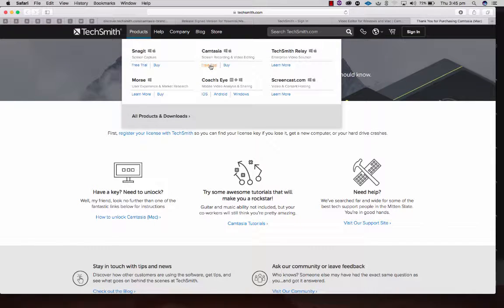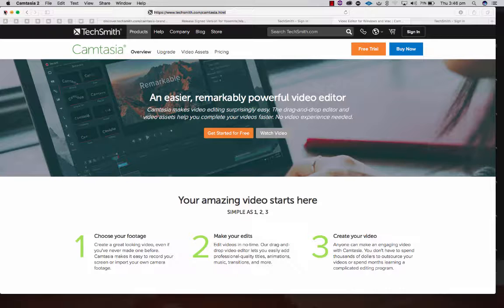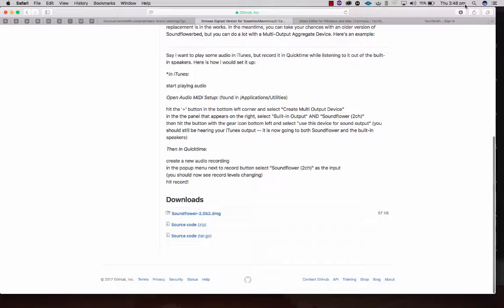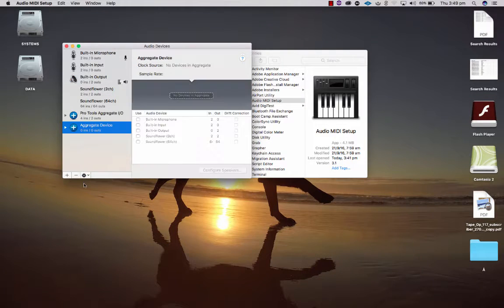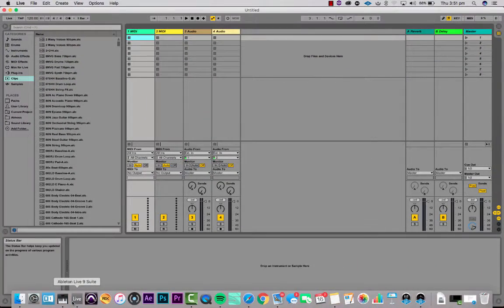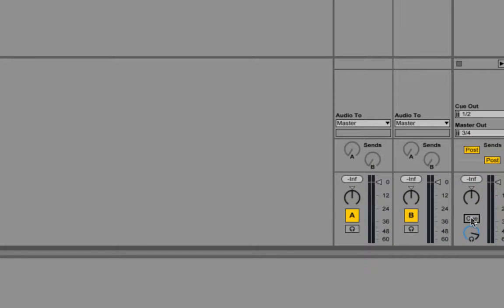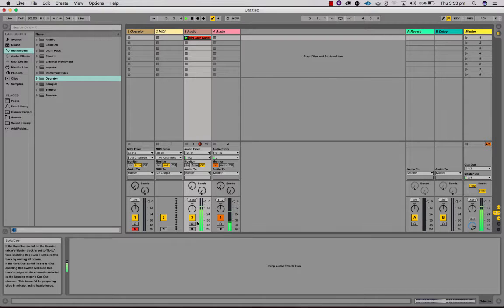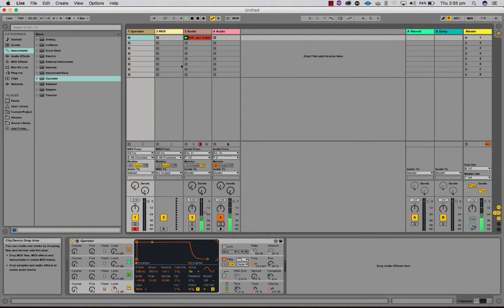Screen Capture Options (Mic + System Audio)